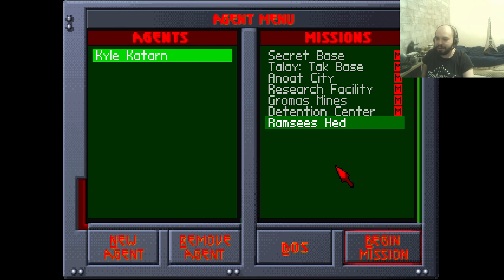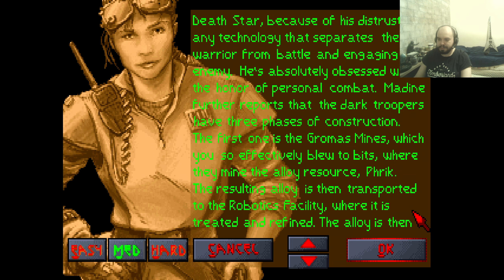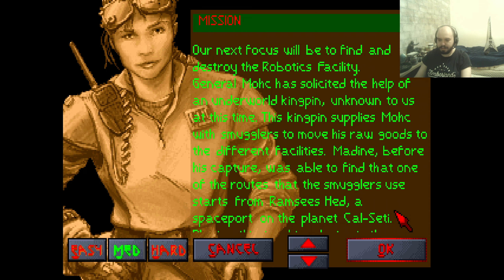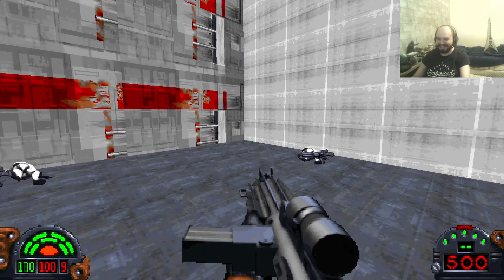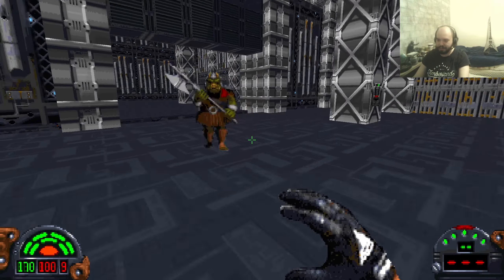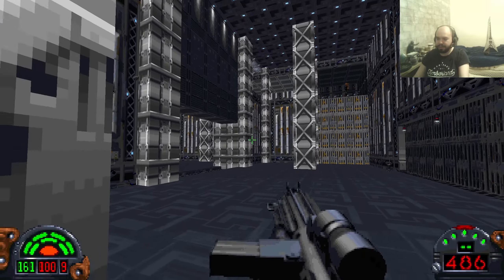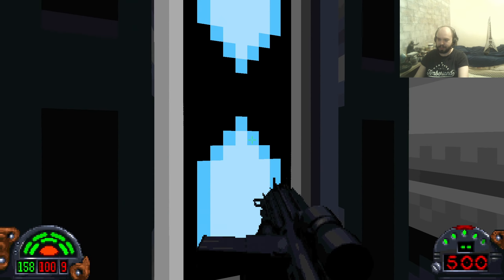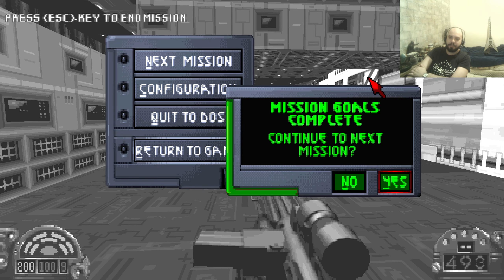Star Wars: Dark Forces - Mission 7 - Ramsees Hed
We are looking for the Robotics Facility, so we gon to Ramsees Hed and attempt to plant a tracking device on a smuggler ship that works for the Empire by taking the Phrik alloy there.